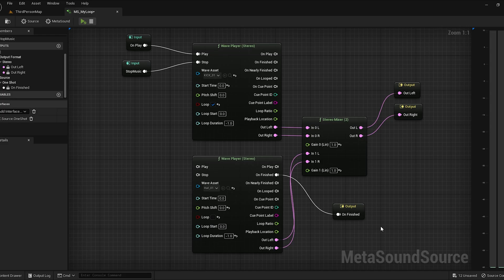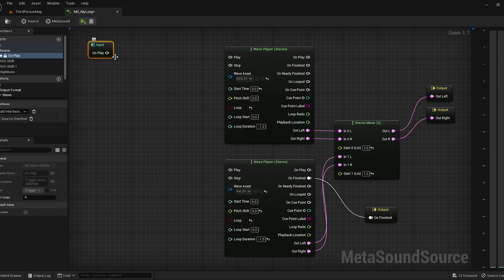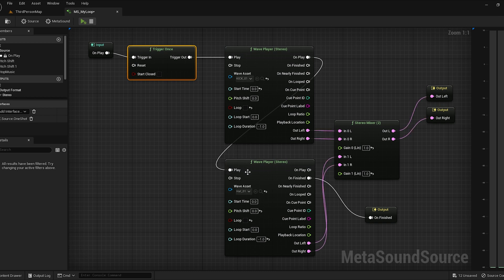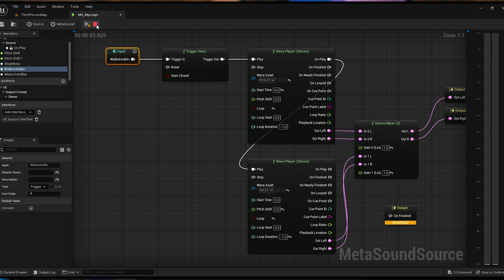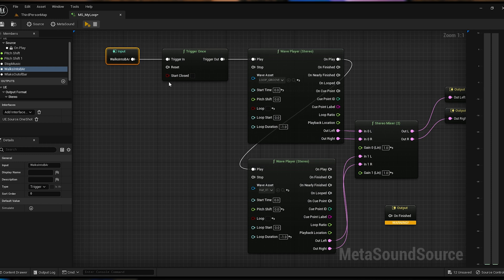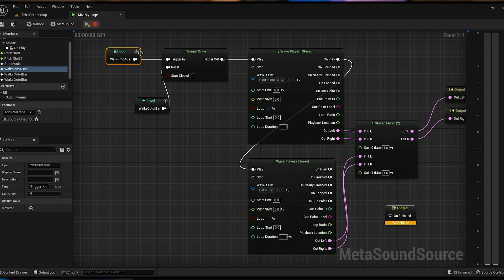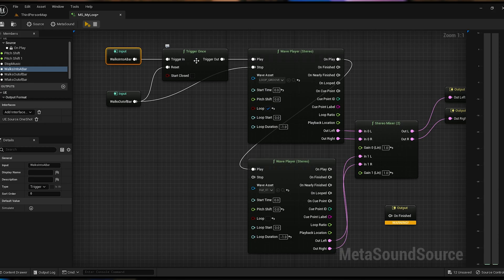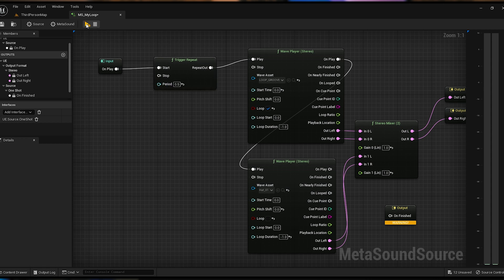Metasound Basics: Part 3 - A Guide to Next Generation Audio in the Unreal Engine 5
Metasounds 101, In Part 3 of the series, I walk you through the basics of Metasound features in Epic Games, The Unreal Engine 5.

00:00 Intro
01:20 Trigger Once Node
5:20 Trigger Repeat Node
6:05 BPM to Seconds Node
7:53 Trigger Delay Node
9:14 Expand Your Mind With Metasounds
11:05 Conclusion

Over 100,000+ Sets Sold!